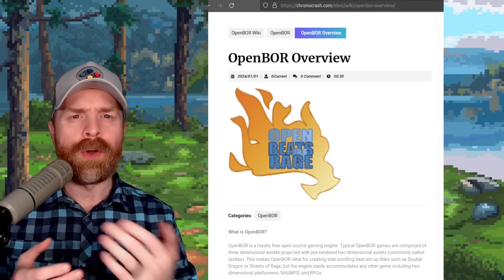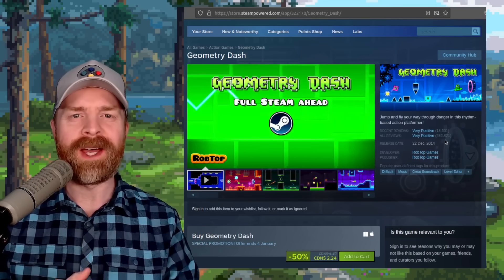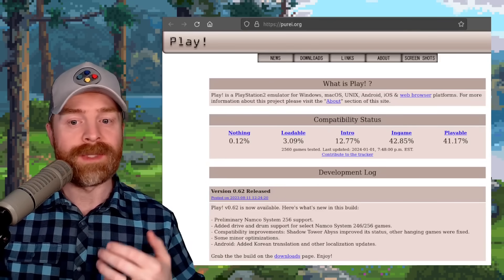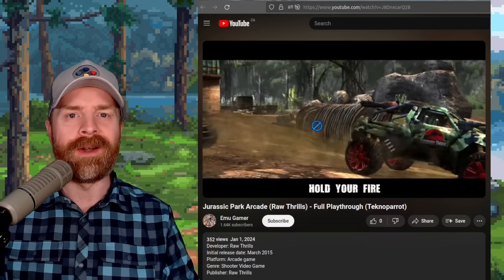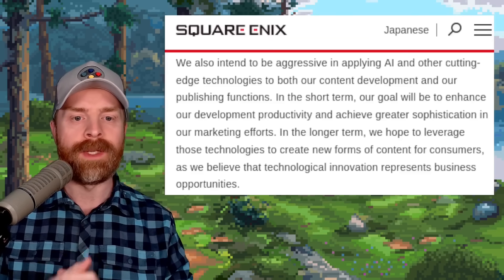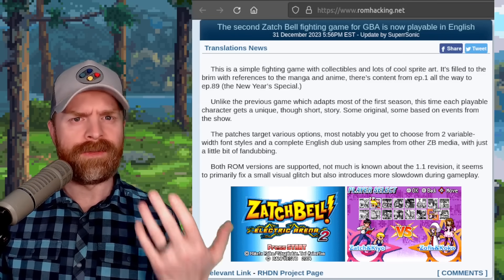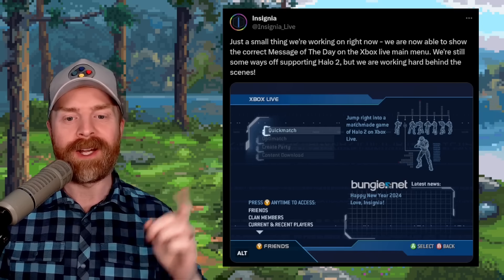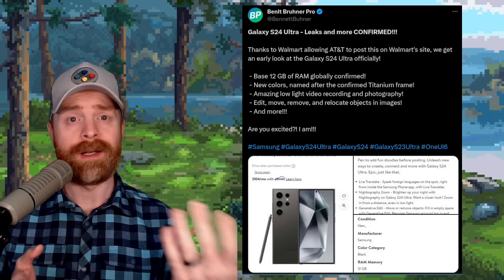PS2 Emulator with BIOS included gets even better, a HUGE update for an open source project and more!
0:00 OpenBOR huge update
1:06 Geometry Dash Creations
1:49 Play PS2 emulation improvements
2:43 Street Fighter Zero Sega Genesis
2:56 Tekno Parrot Jurassic Park Arcade
3:21 nekoJB ios jailbreak update
3:51 Square Enix diving into AI
4:39 Awesome Rom Hacks N64 GBA NES
5:12 Mickey Mouse Infestation 88
5:46 Insignia Xbox Live Halo 2
6:11 Final Fight Sega MegaDrive
6:29 Samsung Galaxy S24 Leaks